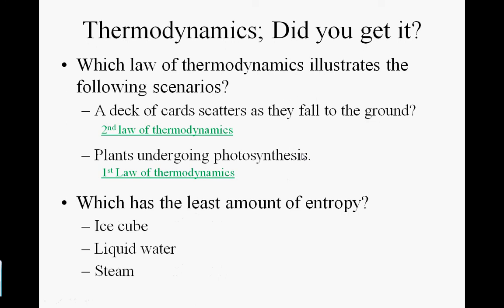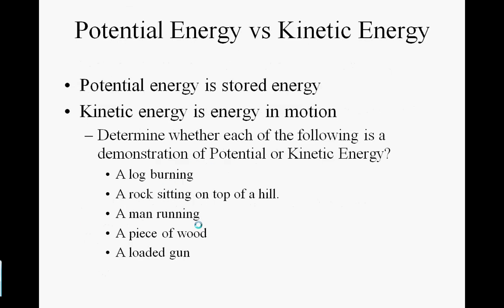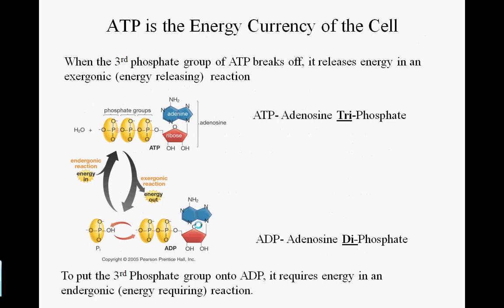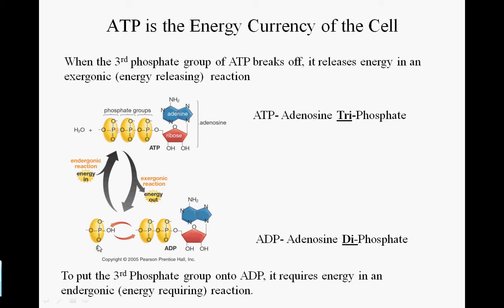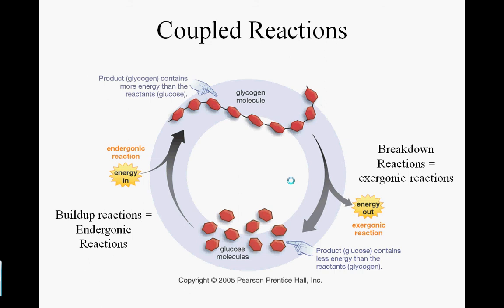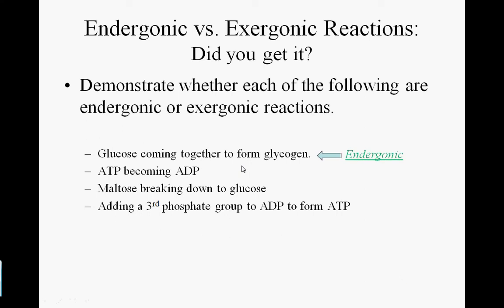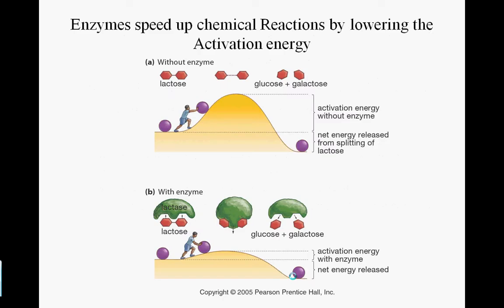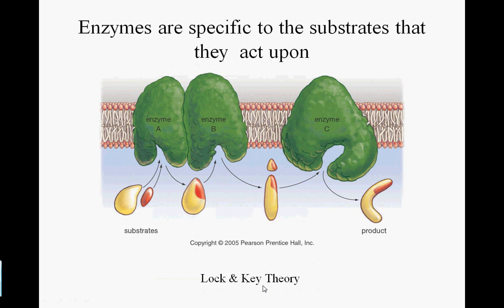Chapter 6 review video